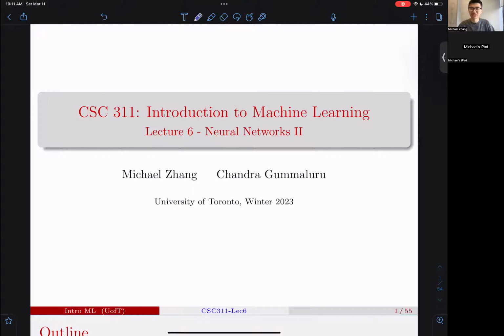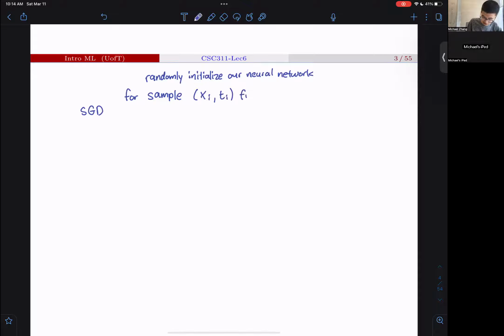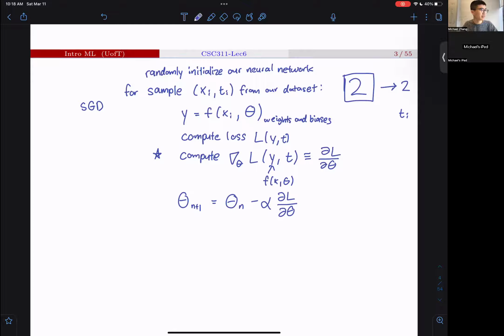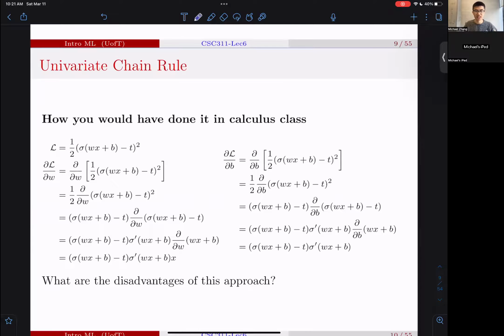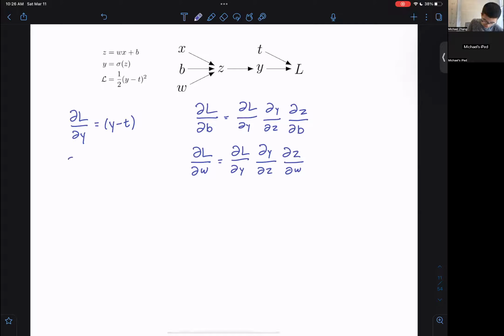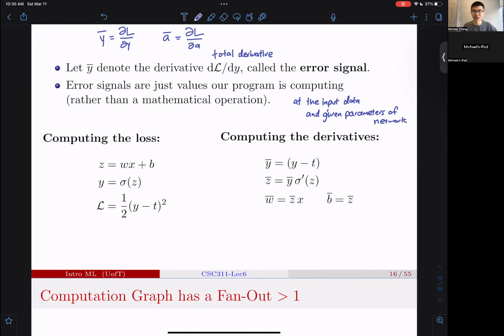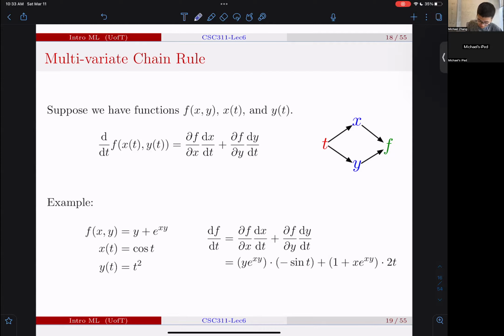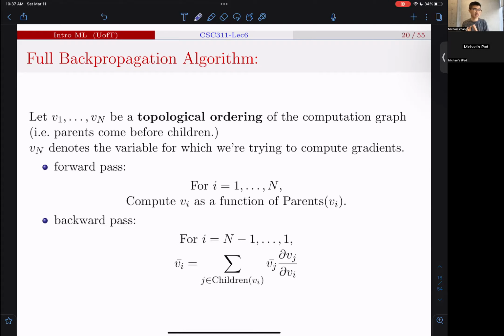CSC311 Lecture 7: Backpropagation (part 1)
An efficient algorithm for computing derivatives. More examples in part 2 of the video

0:00 Warm-up example
3:10 Gradient descent setup
8:23 Computational graph
9:58 Chain rule
15:31 Error notation
20:53 Multivariate chain rule
22:26 Backprop